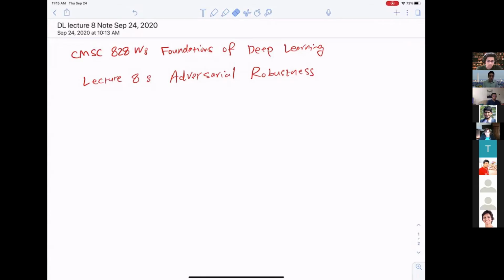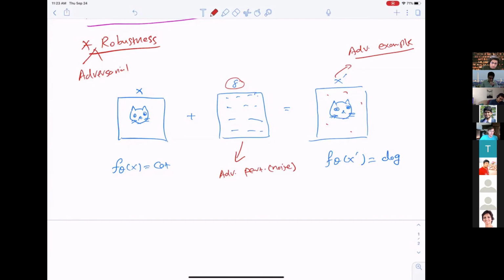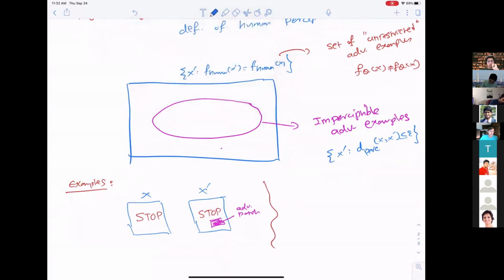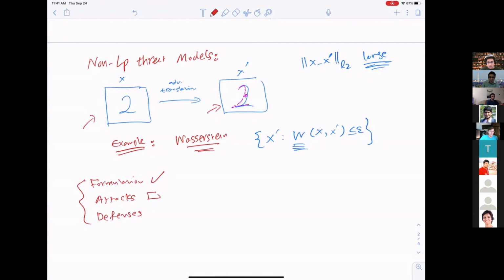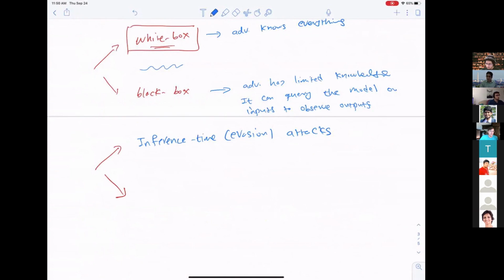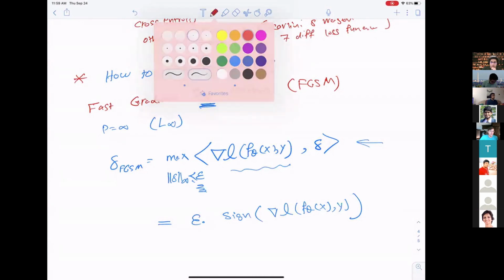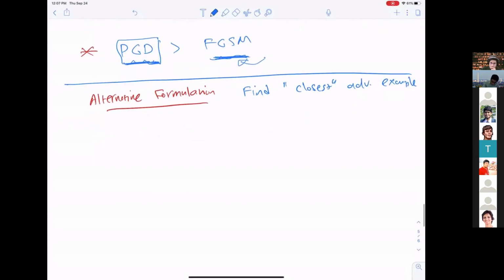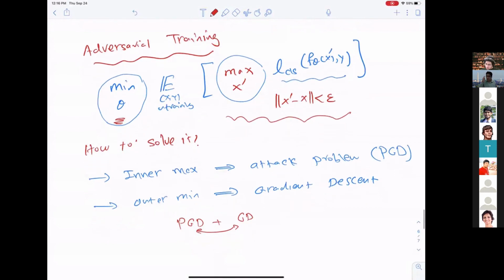Lecture 8 - Deep Learning Foundations: Adversarial Robustness: Formulations, Attacks and Defenses